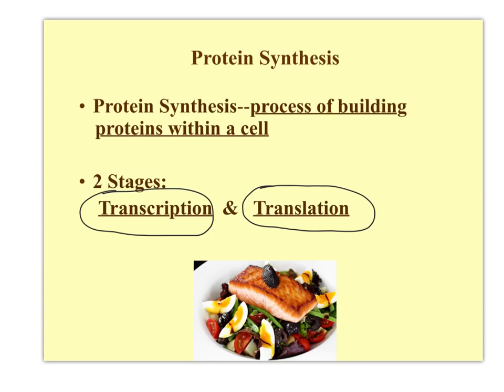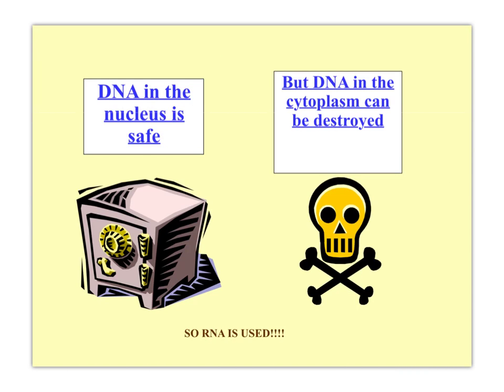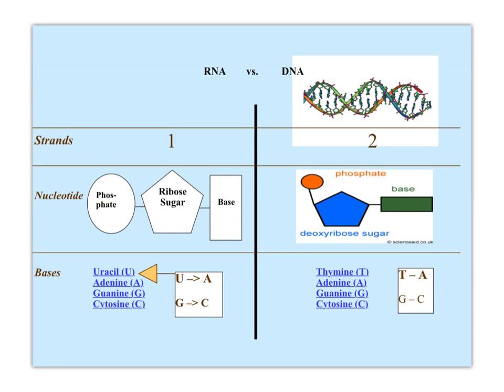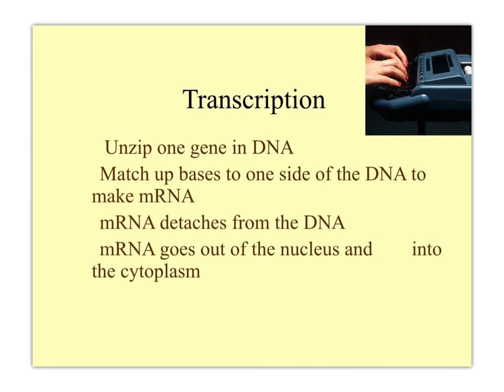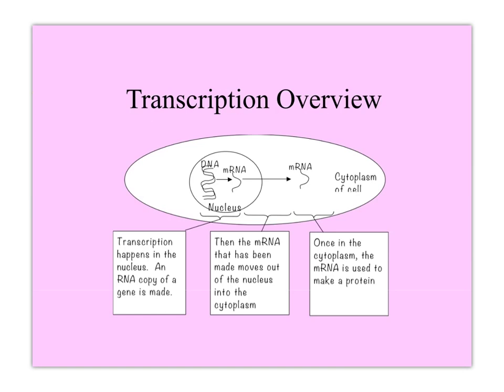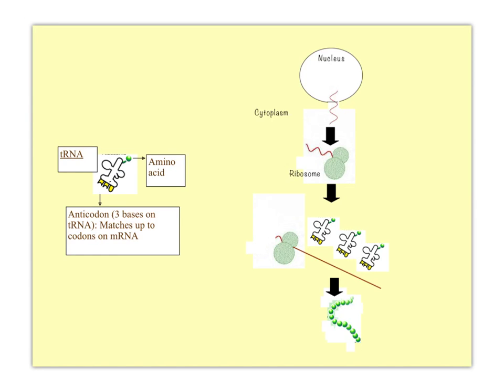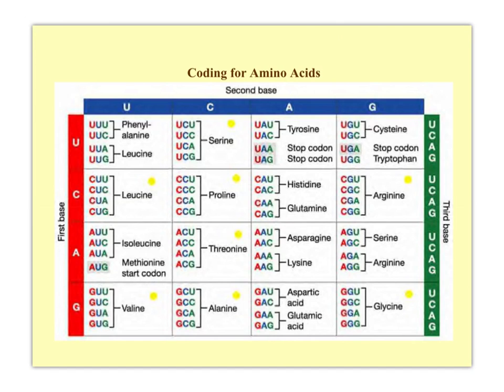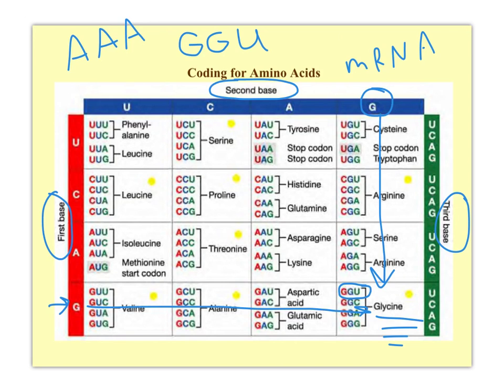Protein synthesis. (Apr 7, 2016, 3:49:42 PM)